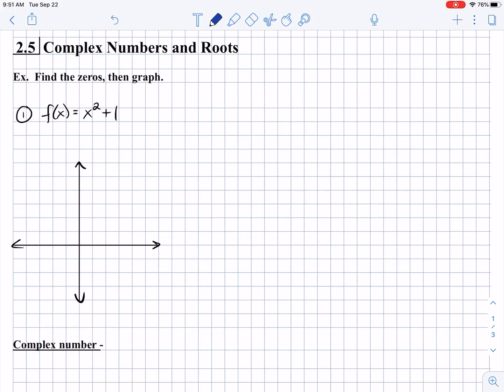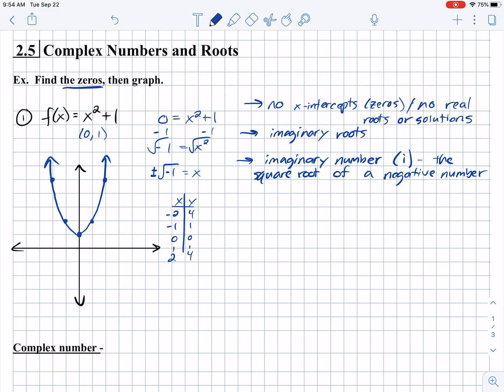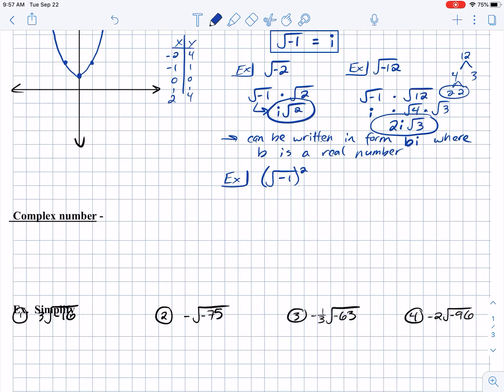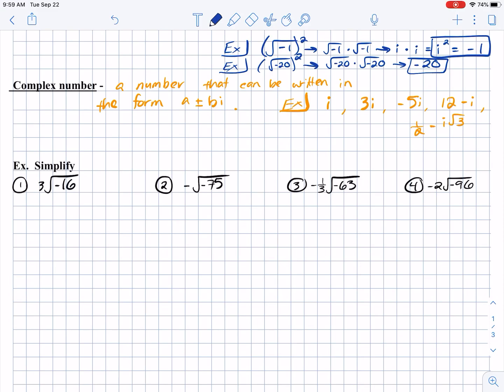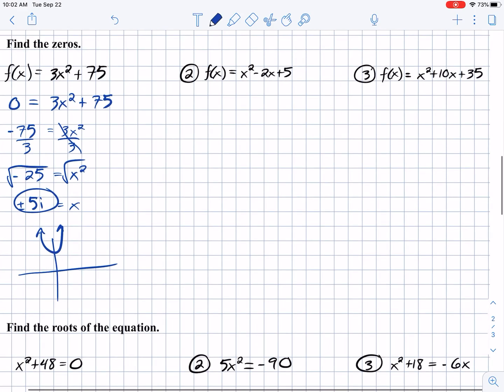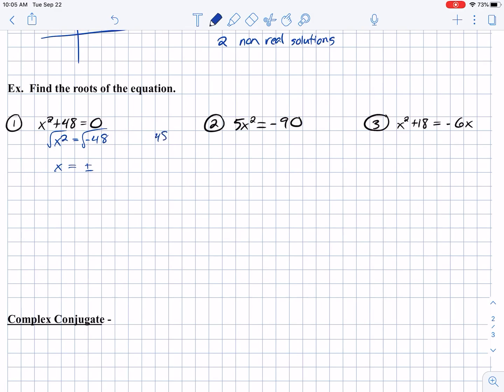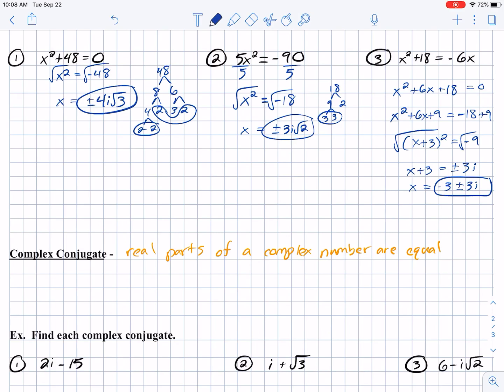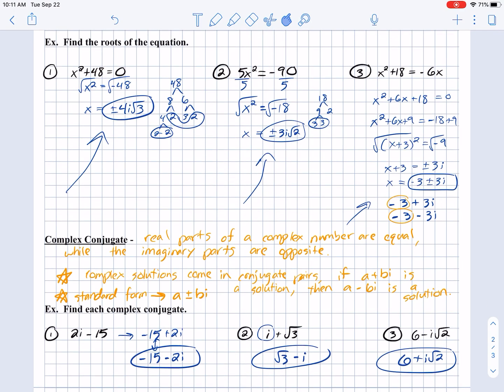2.5 Complex Numbers and Roots